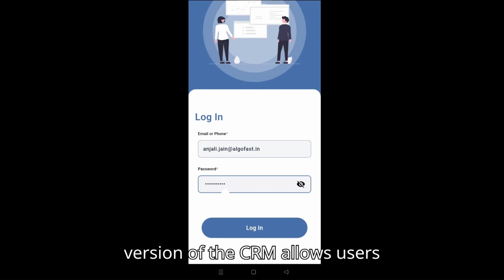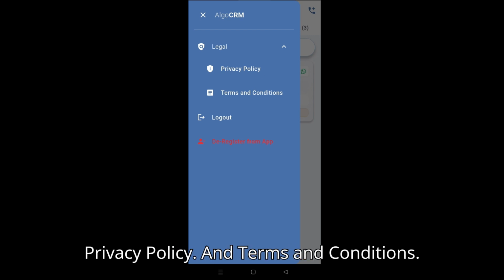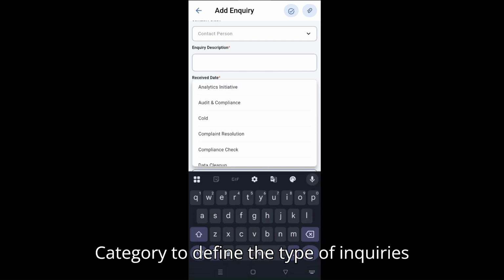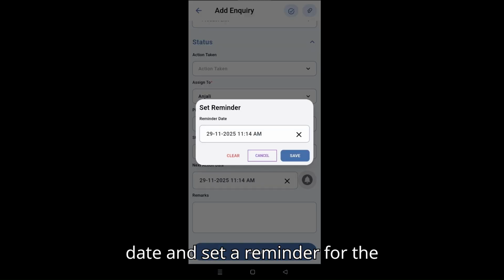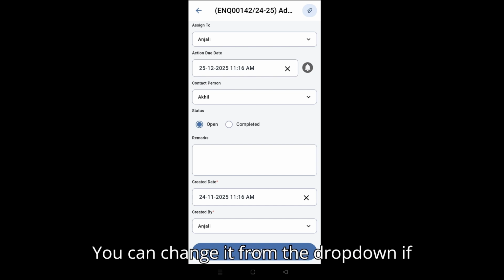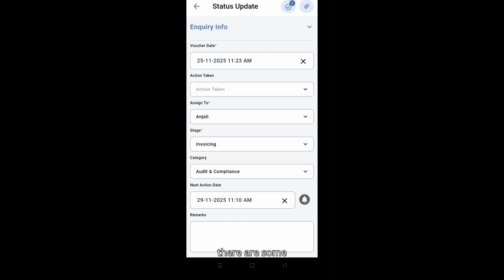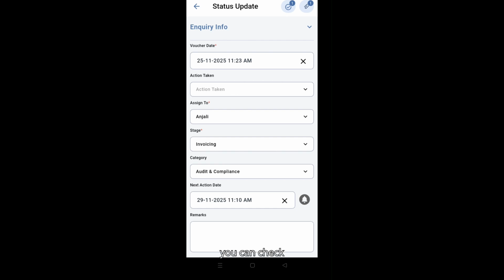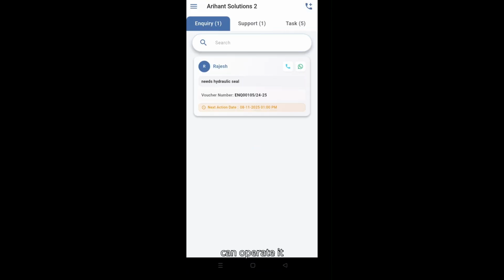How to Create Enquiries, Support Tickets & Tasks via ALGO-CRM Mobile App (English)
Welcome to the ALGO-CRM Mobile Feature Guide! 📱
In this video, learn how to create enquiries, raise support tickets, and assign tasks directly from the ALGO-CRM mobile application.

🎯 You’ll learn:
1️⃣ How to create enquiries on the go
2️⃣ How to generate and manage support tickets
3️⃣ How to assign tasks instantly
4️⃣ How to track updates in real-time
5️⃣ How mobile CRM improves field productivity